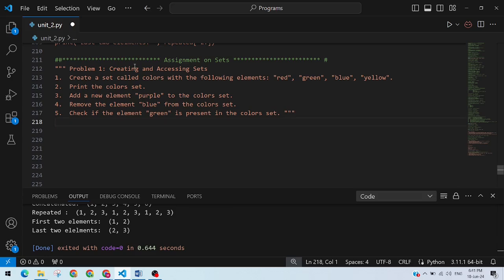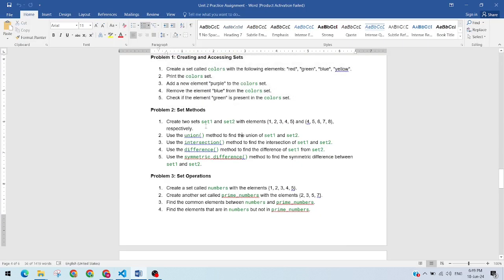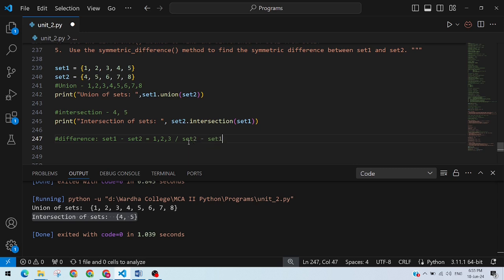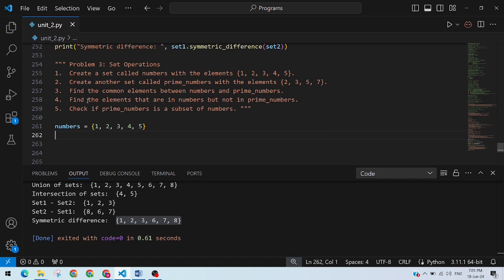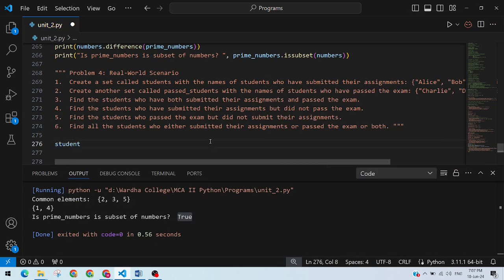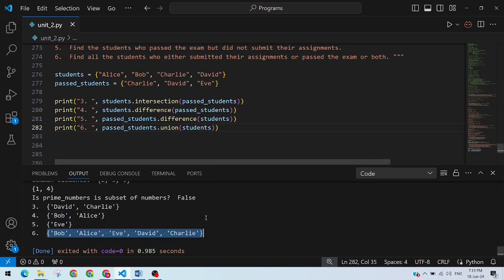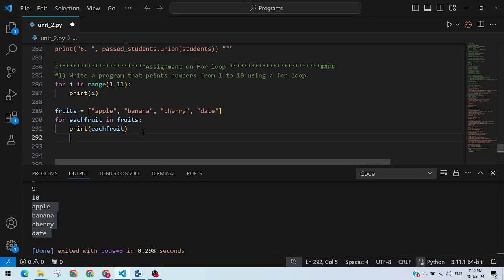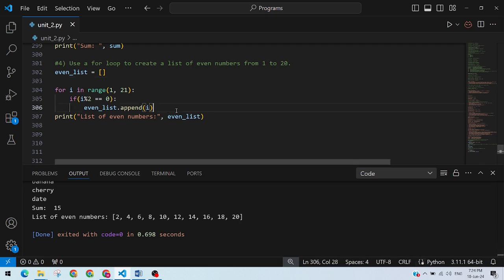15. Python - Practice exercise on Set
Programs based on creating and accessing set elements, methods on Set, examples on real-world scenario on Set